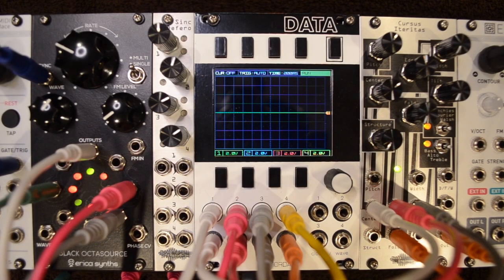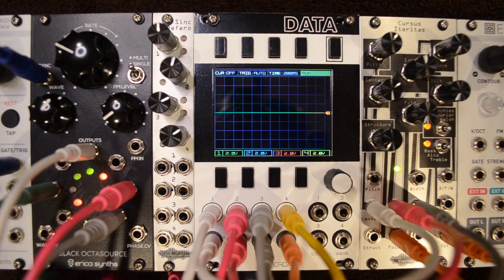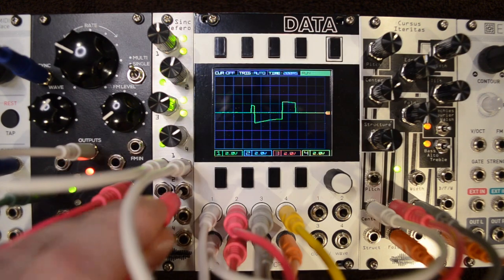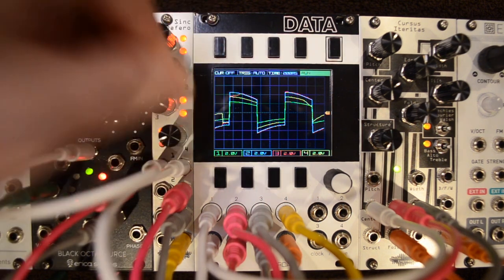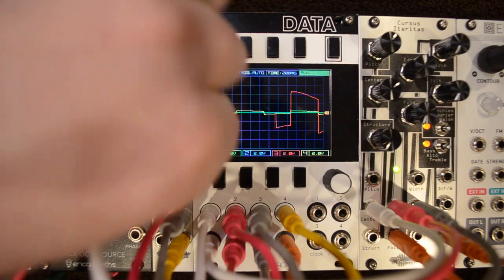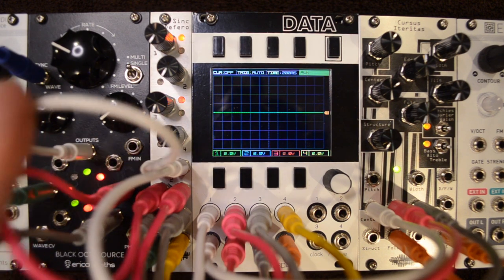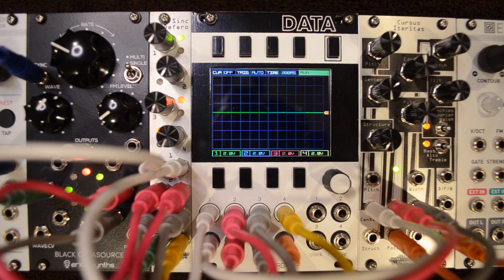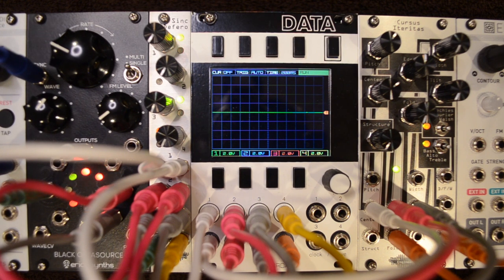Sinc Defero quad attenuator demo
Sinc Defero is a quad attenuator with buffered outputs in modular synth and Eurorack format. This 4HP module also has LEDs that show both the incoming and outgoing signals.

Modular synth demo by Patrick O'Brien "POB".

Are you following Noise Engineering on social media?

Want to be the first to know what's happening with Noise Engineering? Sign up and receive updates about our product releases and other news on our